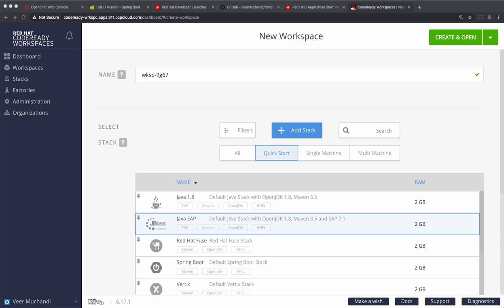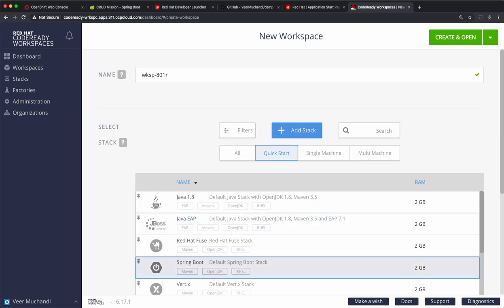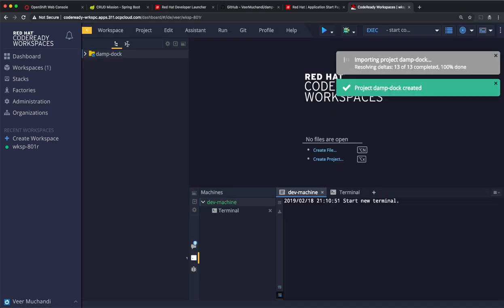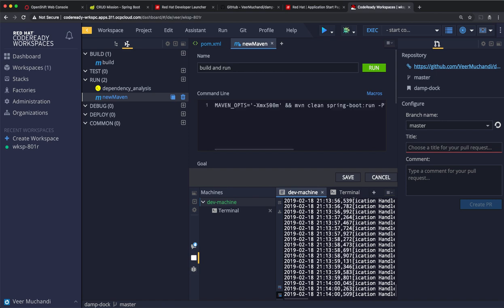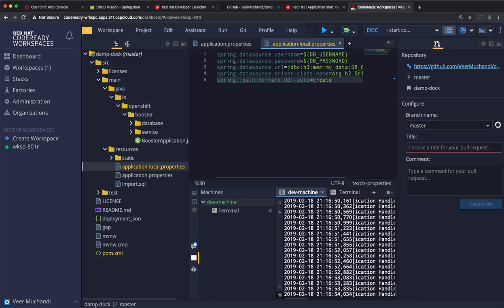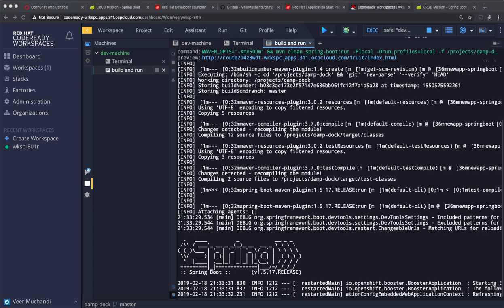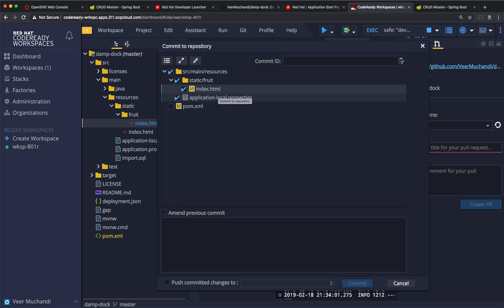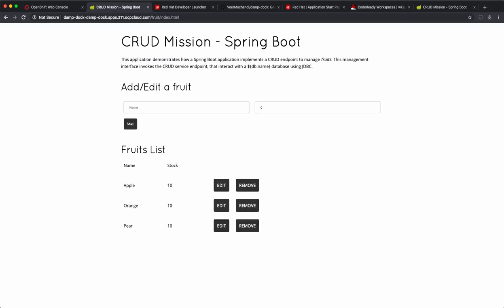Edit & test the app code in Red Hat CodeReady Workspaces (Part 3)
Red Hat CodeReady Workspaces Tutorial Part 3: Learn to use Red Hat CodeReady Workspaces. We will see how to create a new workspace using the code generated from the launcher, changes to the application to make it run locally, build and deploy application locally within the workspace, editing and testing the code and committing the code changes to a remote git repository.

This is the third video in a four-part series.